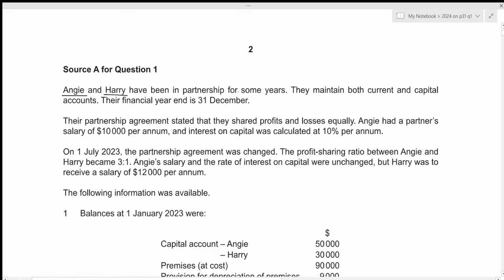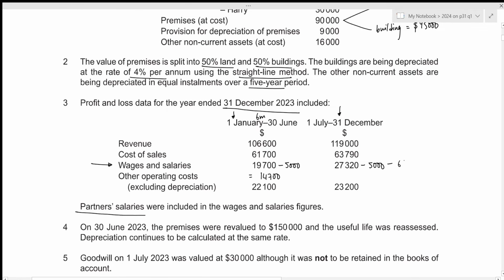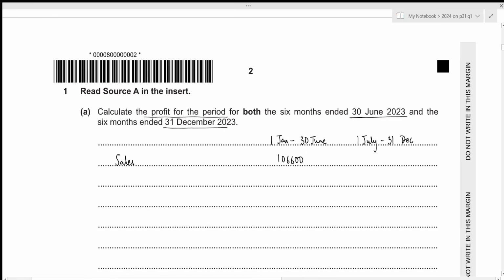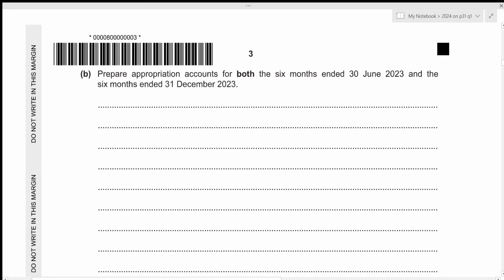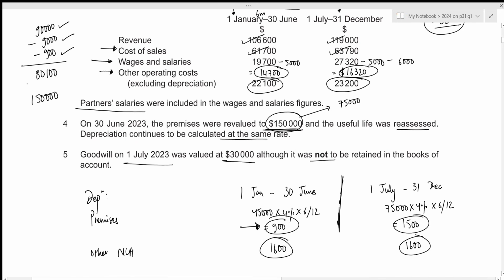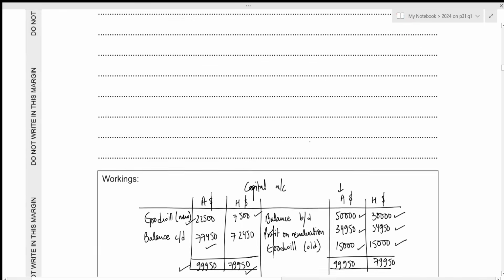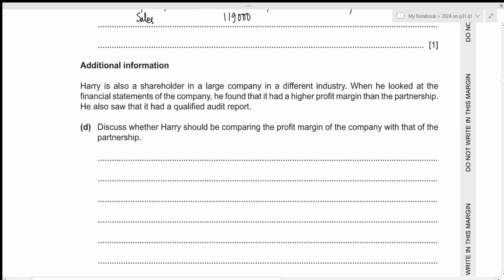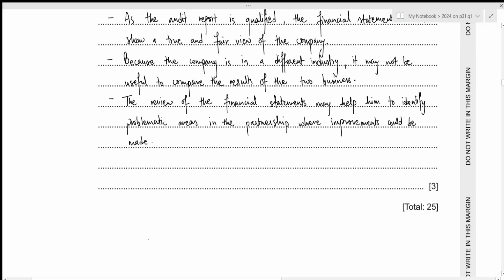A Level Accounting October November 2024 Paper 31 9706/31 Question 1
Timestamps:
0:00 Introduction
0:30 Additional information
6:45 Part (a)
10:35 Part (b)
20:16 Part (c)
21:03 Part (d)